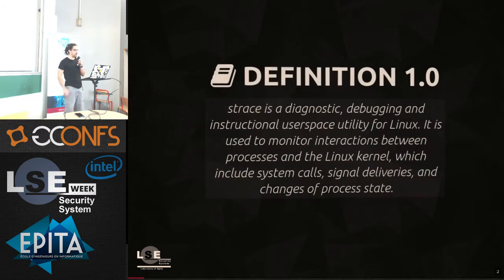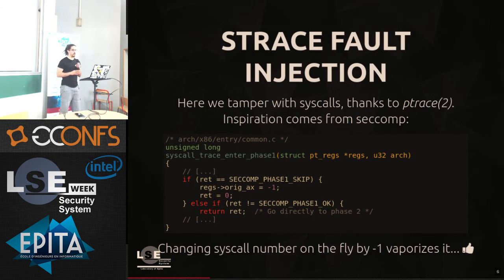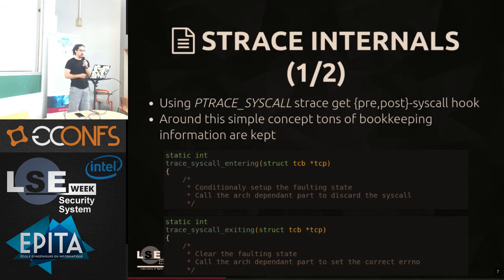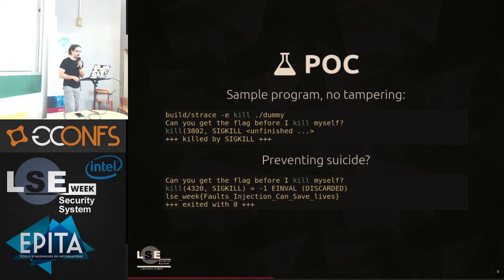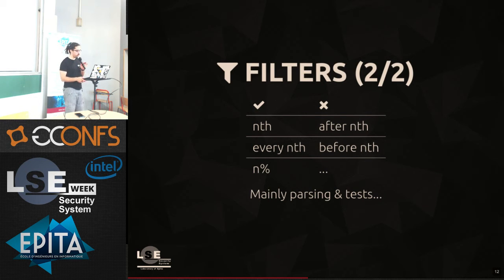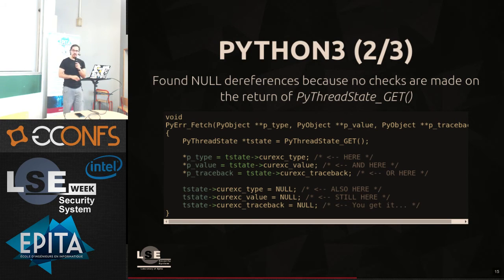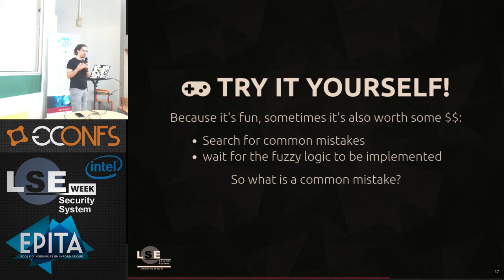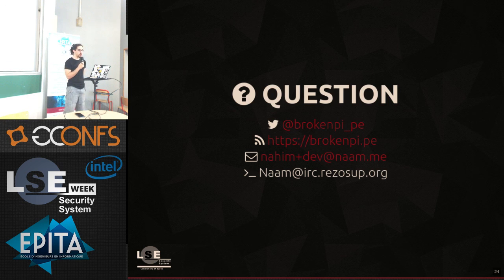Can Strace make you fail? (English) - Nahim El Atmani - LSE Week 2016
While you sleep, strace is getting a brand new feature thanks to the GSoC. Strace fault injection will soon let you discard its target's syscalls based on your craziest desires. After a quick implementation review, you will meet your new best companion through this fuzzy quest.